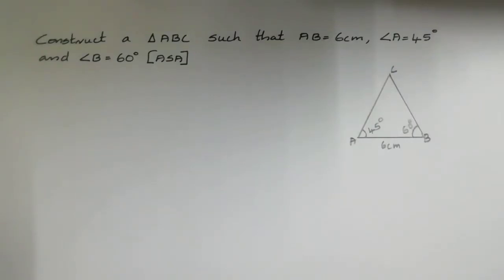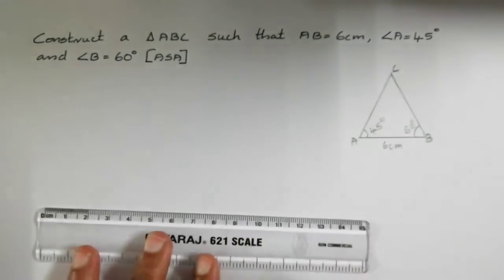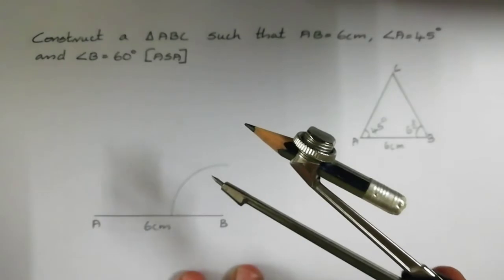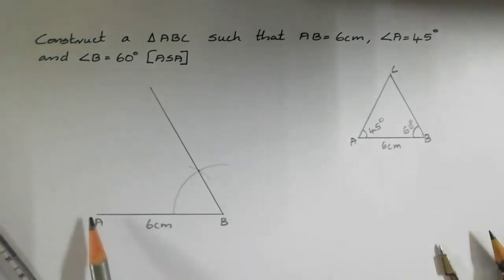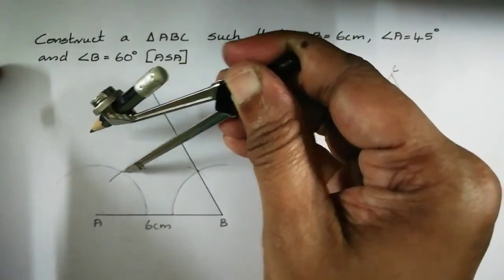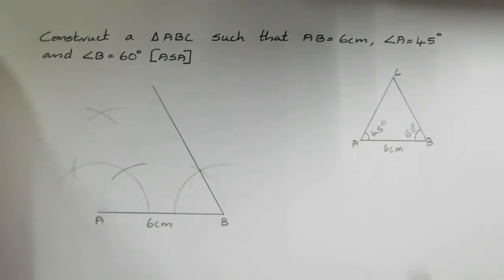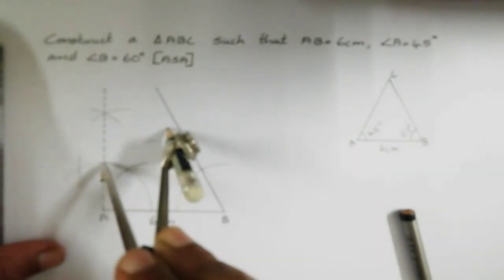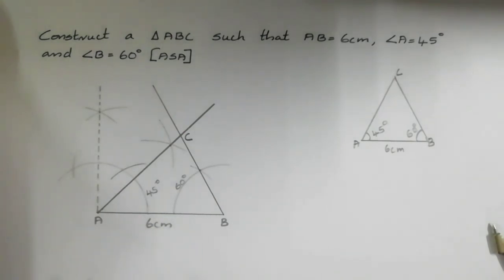Construction of a triangle when 2 angles and the included side are given (ASA)